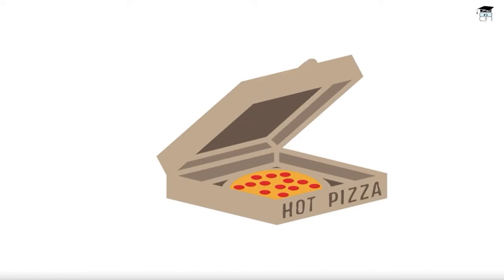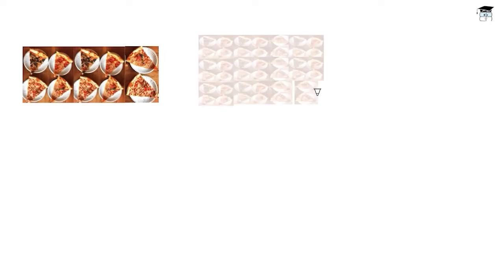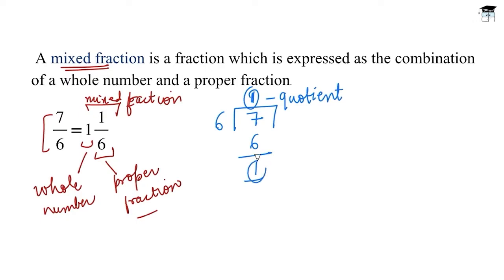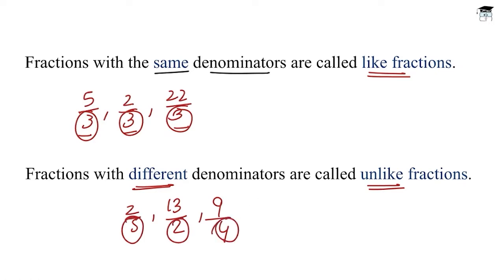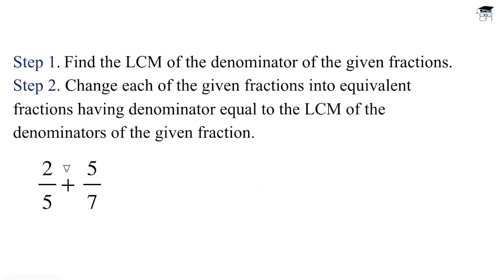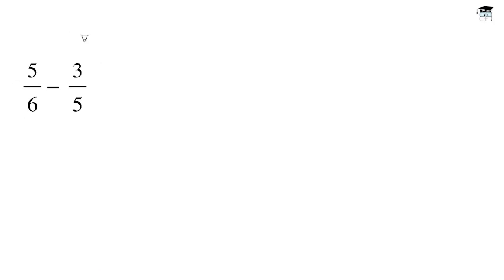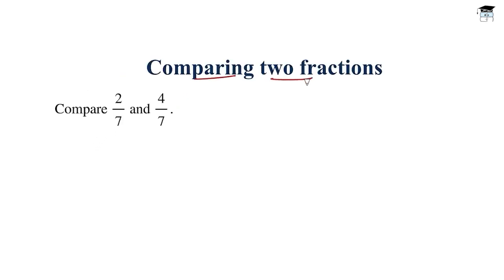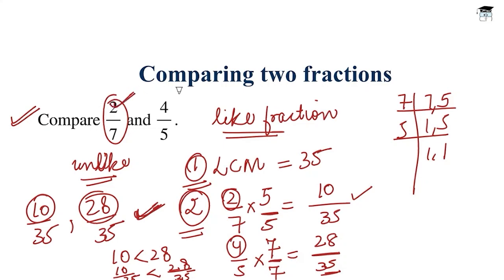Chapter 2: Fractions and Decimals: Introduction to Fractions | Mathematics/Maths | Class 7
▬▬▬▬▬▬▬▬▬▬ SOCIAL ▬▬▬▬▬▬▬▬▬▬▬▬▬▬▬